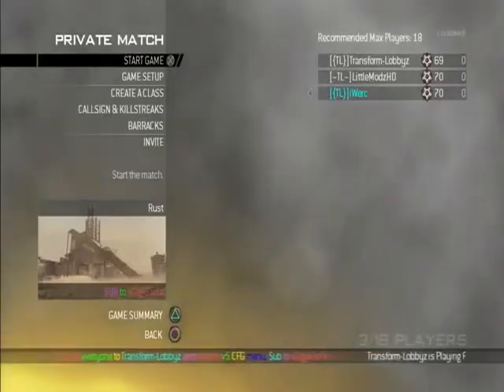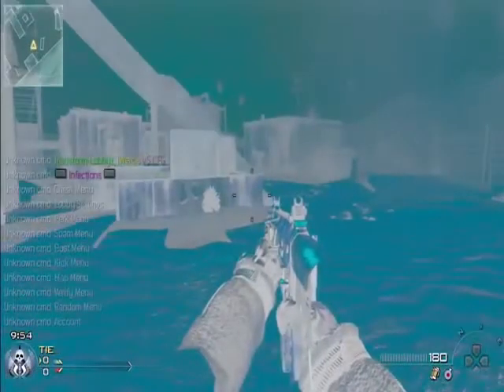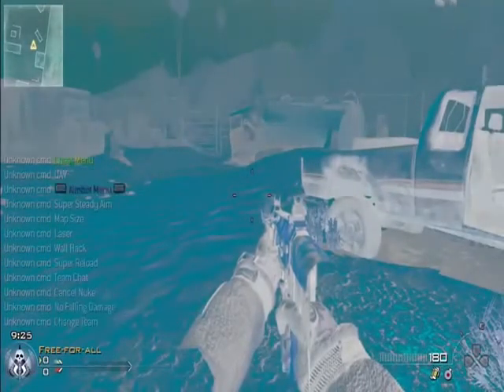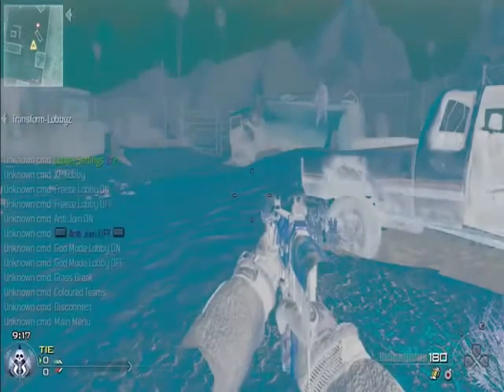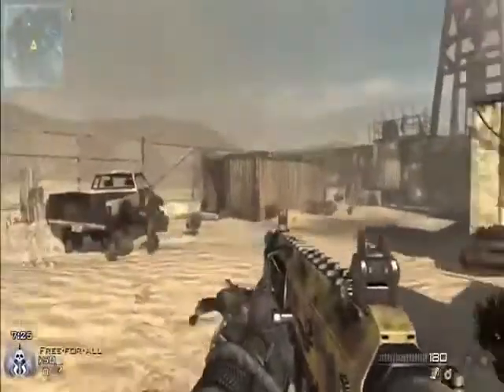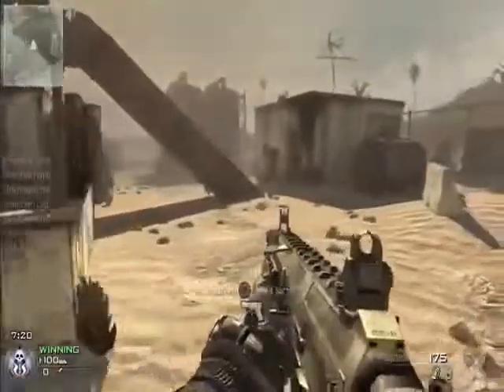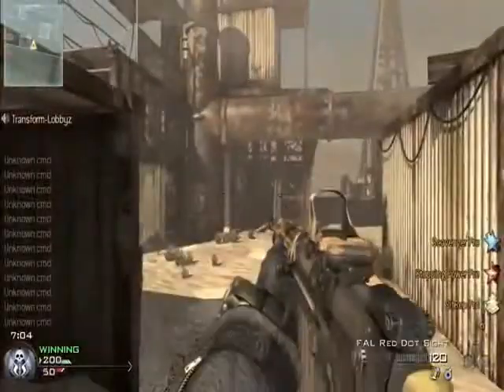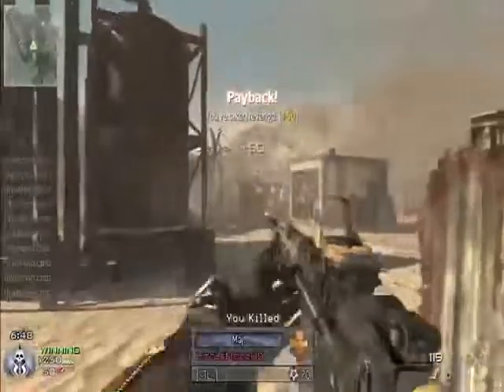TransformLobbyz and iWerc's v5 CFG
ALL credit Transform-Lobbyz and iWerc's

★  Buy Mods/Recoverys
Skype: burnlobbies
Skype: rm_lobbies

▄▄▄▄▄▄▄▄SOCIAL LINKS▄▄▄▄▄▄▄▄

★ Skype: burnlobbies
✮ Song ✮

## Activision ## Treyarch ## Infinity Ward ## Rockstar Games ##